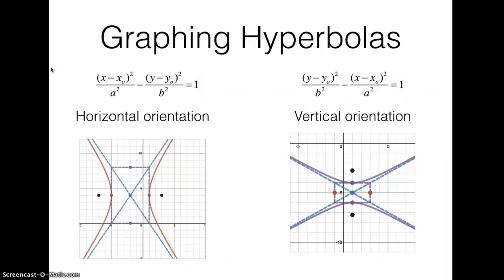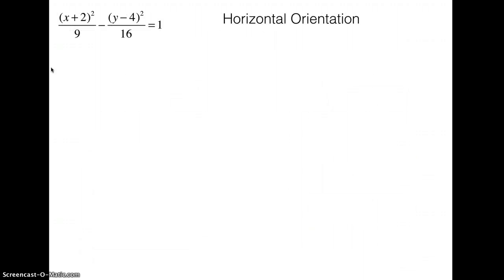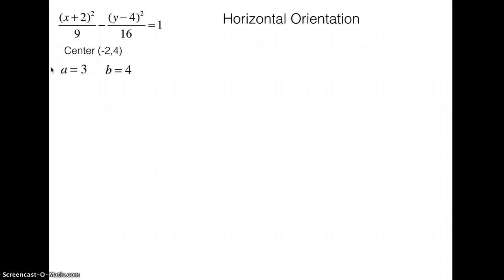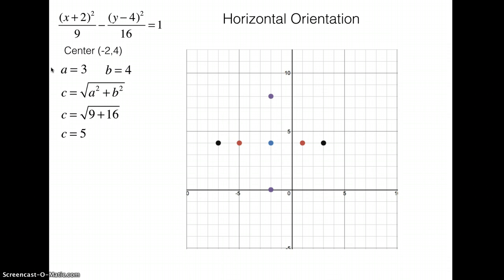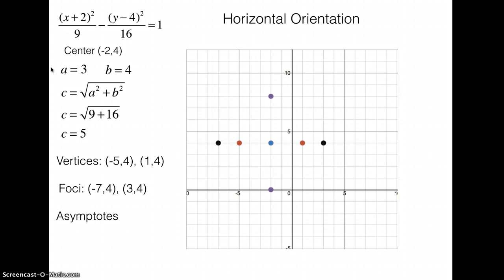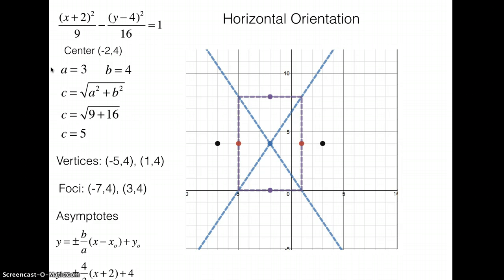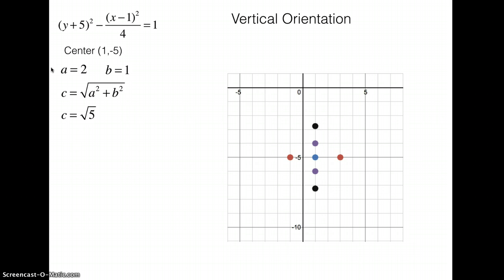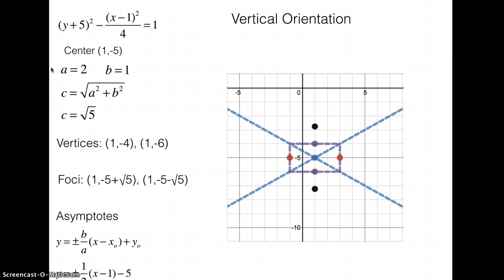Graphing Hyperbolas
Graphing vertical and horizonal orientation hyperbola